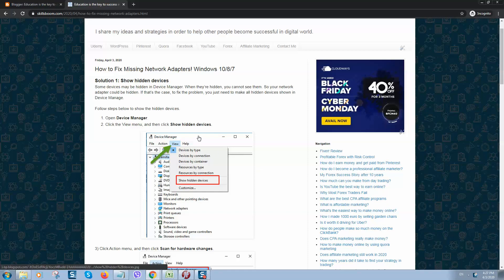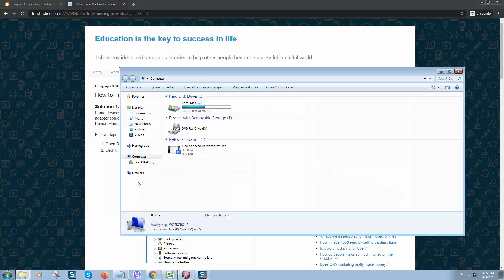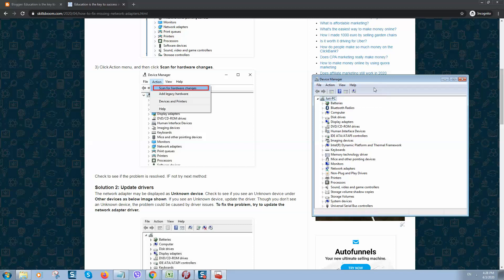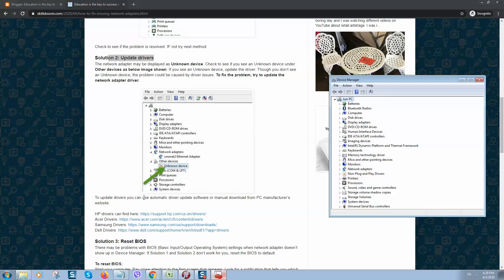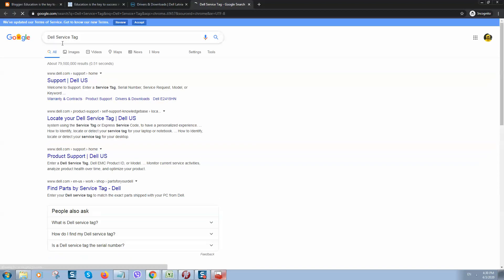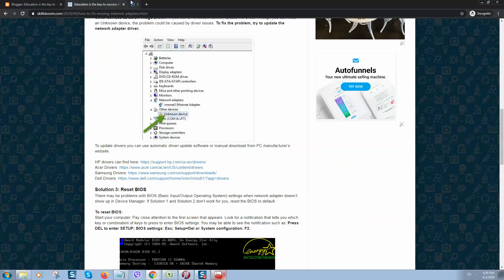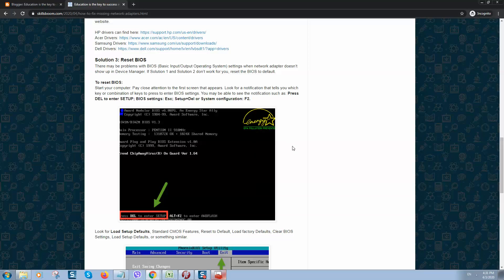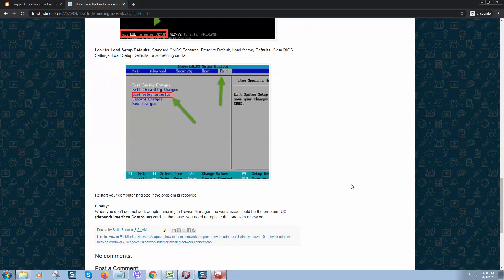How to Fix Missing Network Adapters on Windows 10/8/7 Tutorial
Welcome back to another insightful tutorial on Juri Fab's channel! Today, we're going to solve a common problem many Windows users face – missing network adapters. This video provides a comprehensive guide on how to fix missing network adapters on your Windows 10/8/7.

As always, this tutorial is designed to be user-friendly and informative, aiming to make your digital life a little bit more manageable. Whether you're a tech enthusiast or a novice, this video is tailored to help you navigate through the process of restoring your missing network adapters.

Let's continue our journey to explore the world of online opportunities together!

In this tutorial, learn how to fix missing network adapters on Windows 10/8/7 efficiently and effectively. Follow the step-by-step instructions to get this crucial task done and enhance your tech-savvy skills.

How to Fix Missing Network Adapters! Windows 10/8/7
Click the Hardware tab, and then click Device Manager. To see a list of installed network adapters, expand Network adapter(s). Click to locate the network adapter, and then click Uninstall. Restart the computer, and then let the system automatically detect and install the network adapter drivers.

Why is my network adapter missing?
When you don't see network adapter missing in Device Manager, the worst issue could be the problem NIC (Network Interface Controller) card. In that case, you need to replace the card with a new one. To make a further check, it's recommended you take your computer to the near computer store.